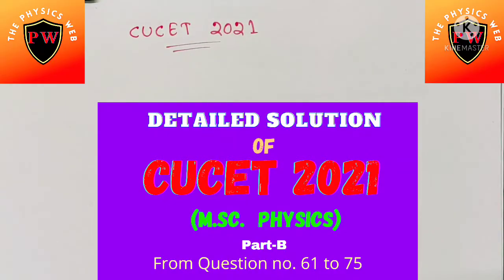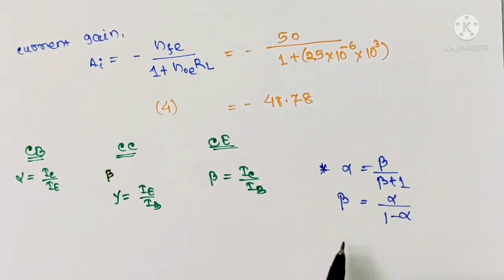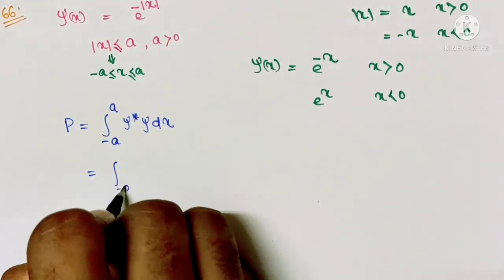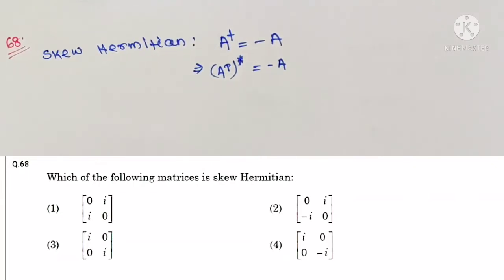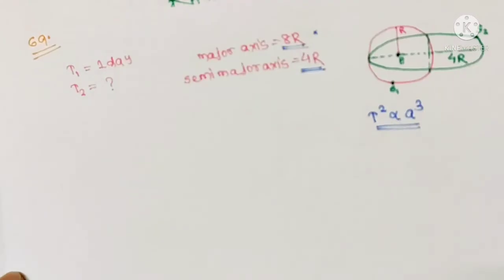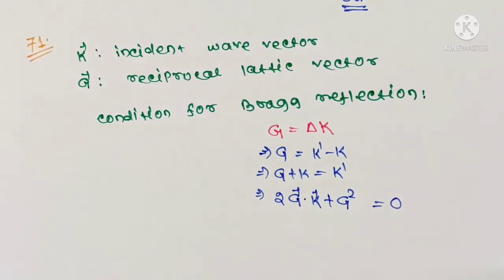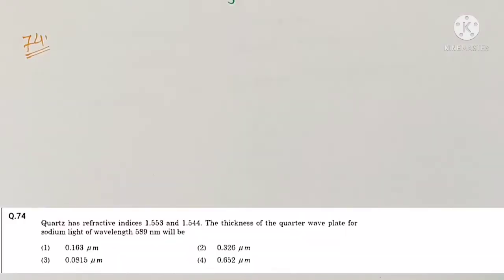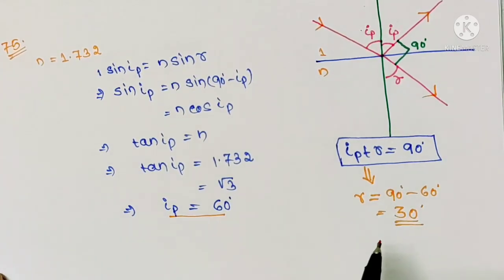CUCET 2021 M.Sc. PHYSICS PREVIOUS YEAR SOLUTIONS | CUCET M.Sc. ENTRANCE QUESTION PAPER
CUCET 2021 M.Sc. PHYSICS PREVIOUS YEAR SOLUTIONS | CUCET M.Sc. ENTRANCE QUESTION PAPER WITH SOLUTIONS
This video contains solution of CUCET 2021 from question no.61 to question no. 75.Many solutions have been discussed in short way to make length of the video small.